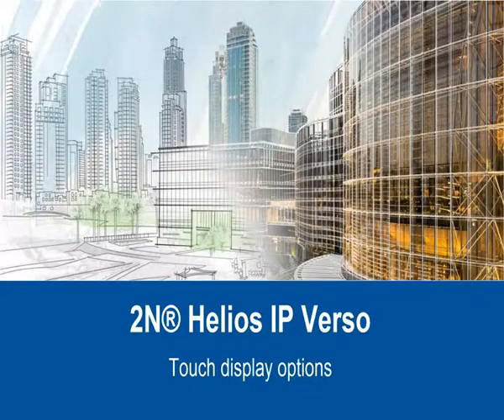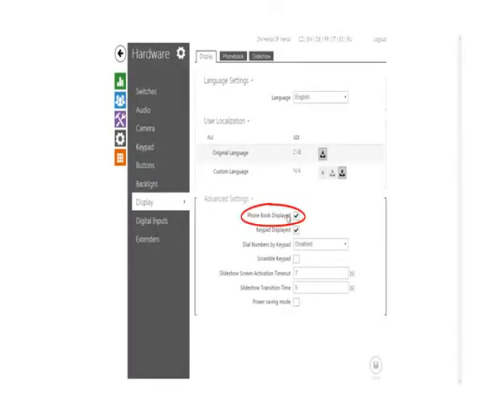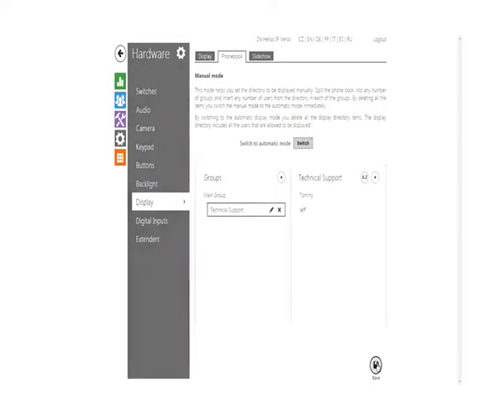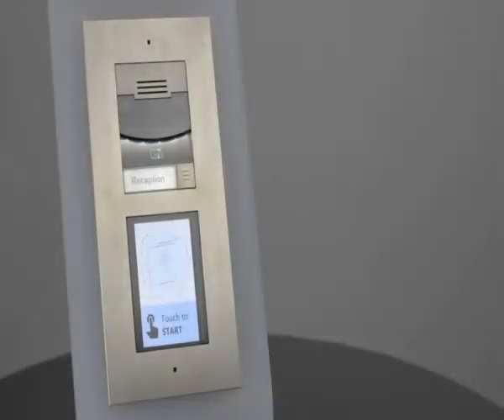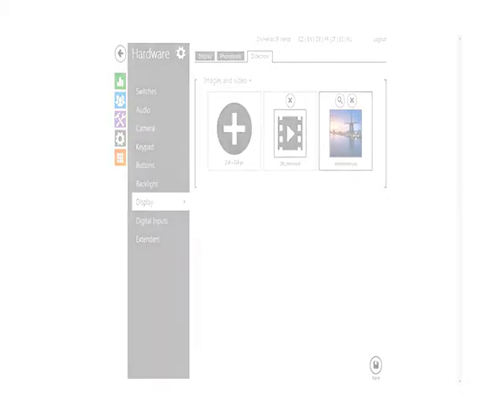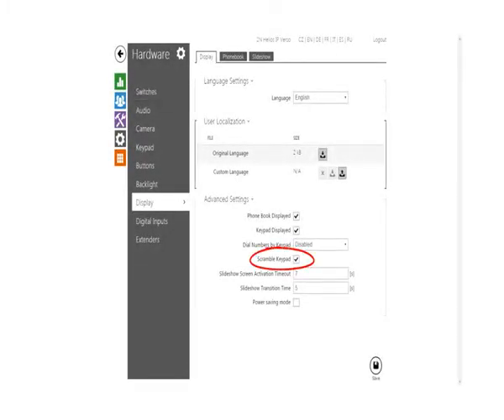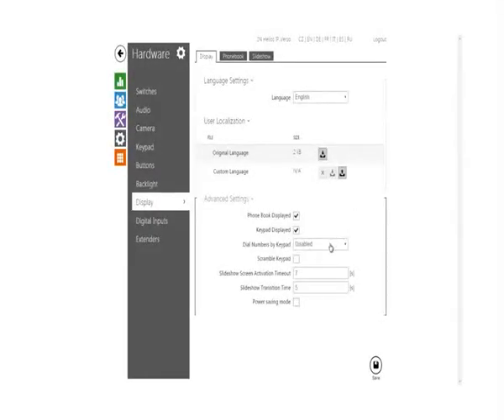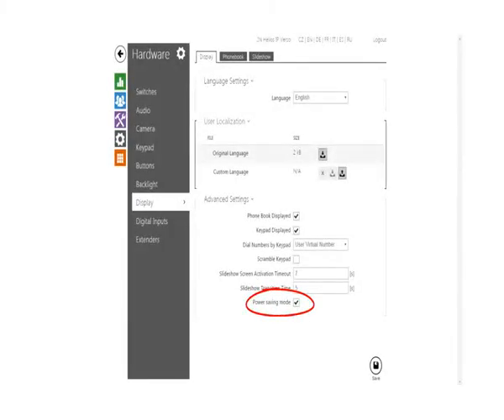2N Helios IP Verso DEURINTERCOM met AANRAAKSCHERM / Touch Display 9155036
2N HELIOS IP VERSO DEURINTERCOMS: Touch-display / Aanraakscherm 9155036. Meer info